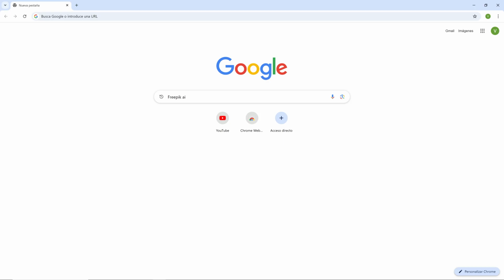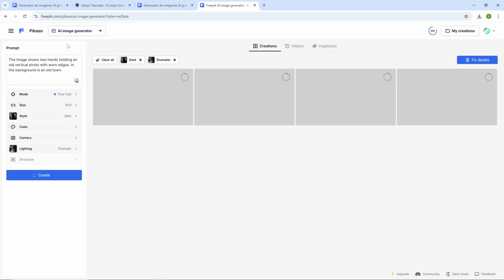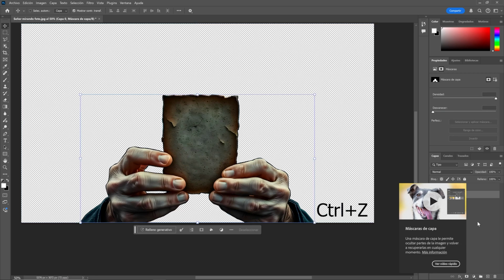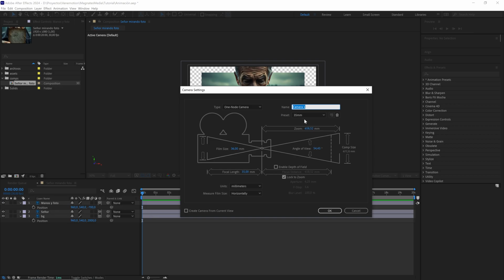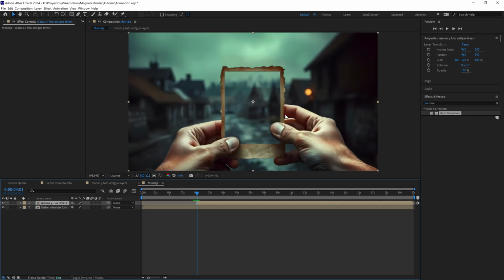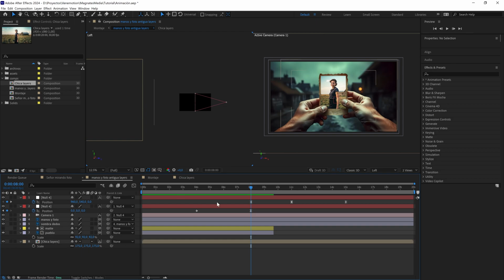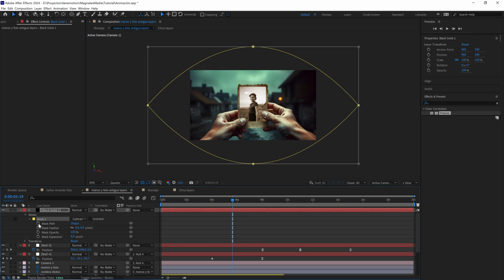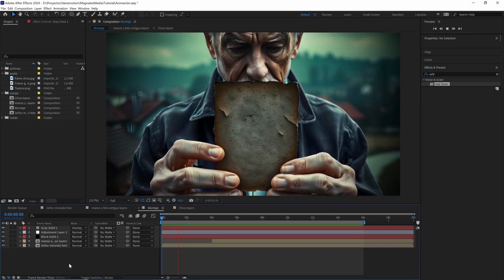🔥How to EDIT DOCUMENTARY Style videos | Full tutorial FROM SCRATCH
In this After Effects tutorial we will learn how to edit like MagnatesMedia style, with amazing camera transitions. I'll also show you the complete creative process I followed to create this mini animated story. From how to generate images with artificial intelligence, to how to prepare them in Photoshop and animate everything in After Effects. Take your motion graphics skills to the next level and learn how to make money editing videos.

This tutorial is ideal for training and practice in after effects and thus improve our skills with motion graphics, so if you like me, you are passionate about this animation technique, I invite you to take the tutorial step by step with me.

🟢My course on Documentary Style Editing, MagnatesMedia, etc...is now available!

👉My must-have tutorials.

❤️Cada one of my tutorials is made with a lot of effort and love, leaving me a GOOD LIKE 👍, you help me a lot and encourage me to continue creating and sharing animations as fun as these.

Skip to the part of the video that interests you the most:
00:00 Intro
00:21 How to Edit like MagnatesMedia
00:40 My Editing Course 🔥💻
01:11 Generate images with artificial intelligence
11:43 Prepare and edit images in Photoshop
23:20 After Effects Tutorial
59:04 Final result
59:19 Thanks for watching the video!